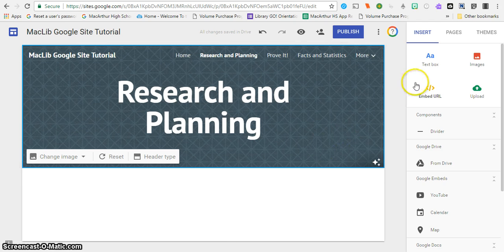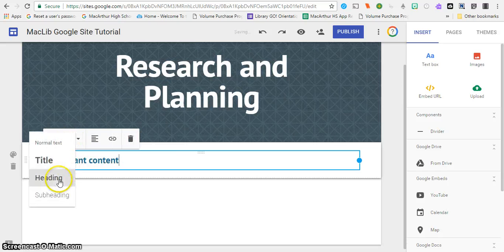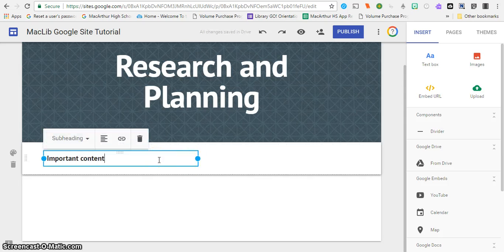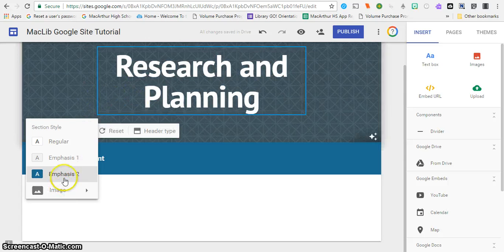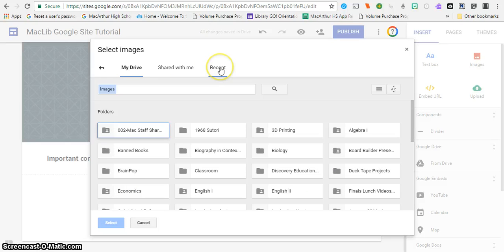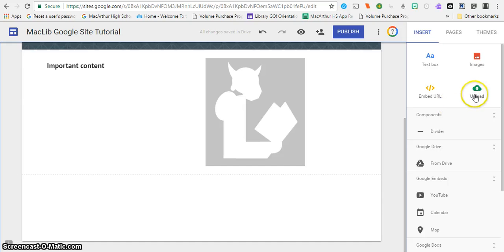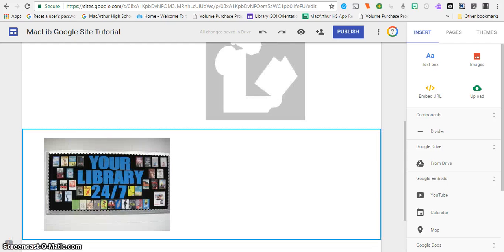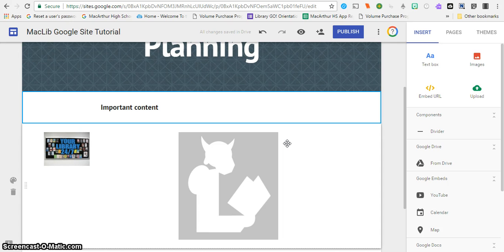Google Sites 5 How to Add Text and Images